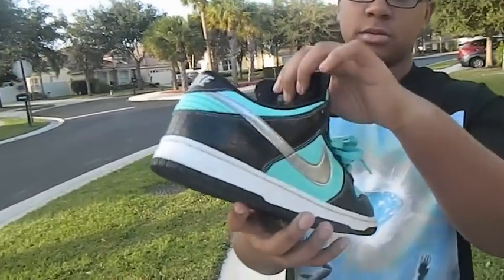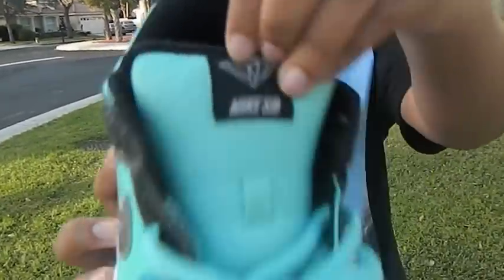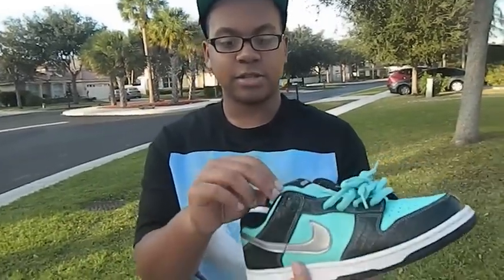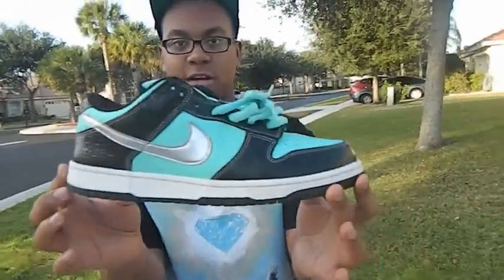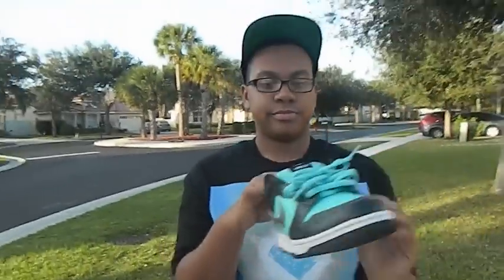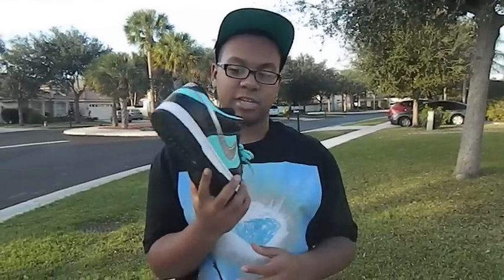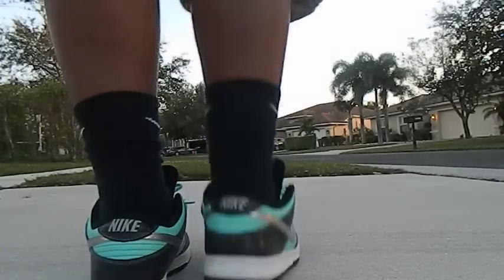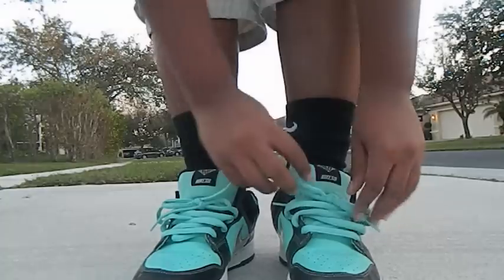Tiffany sb review/on feet